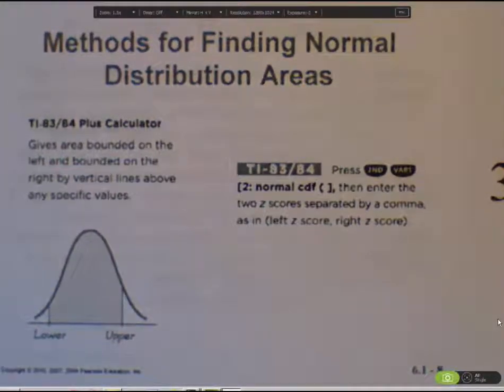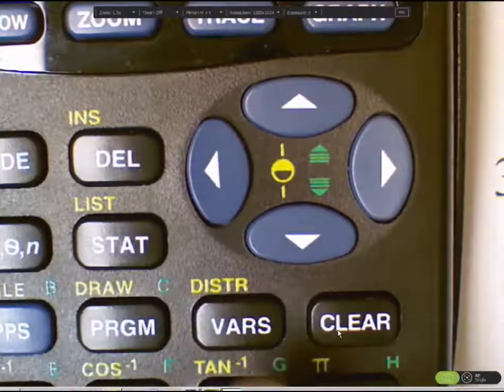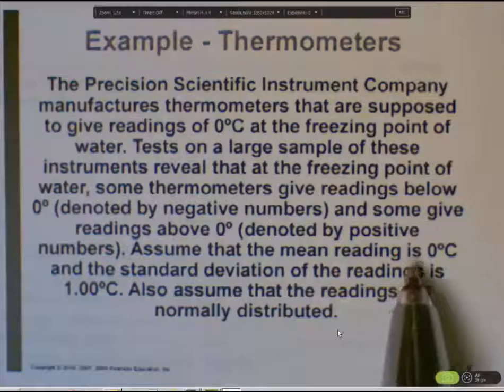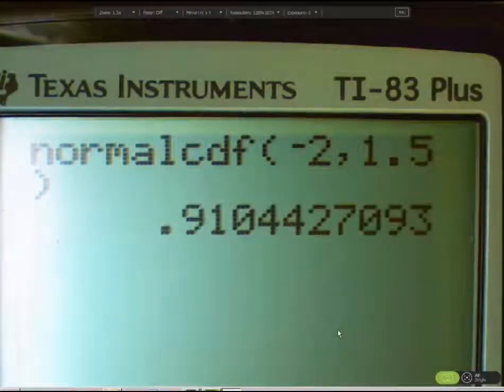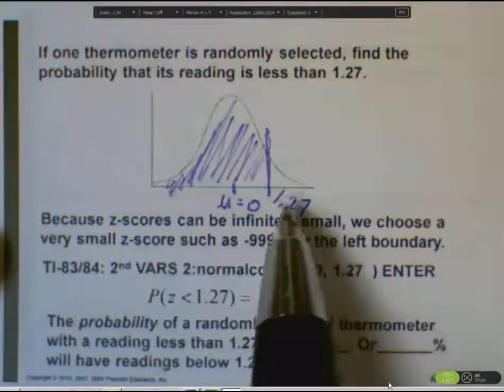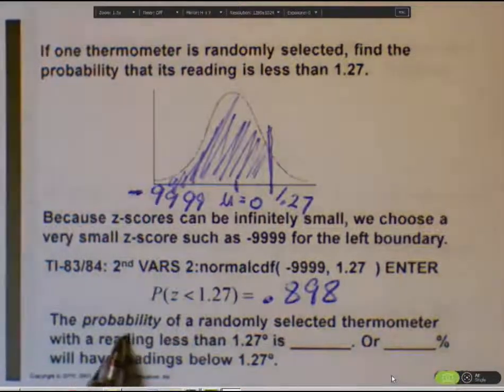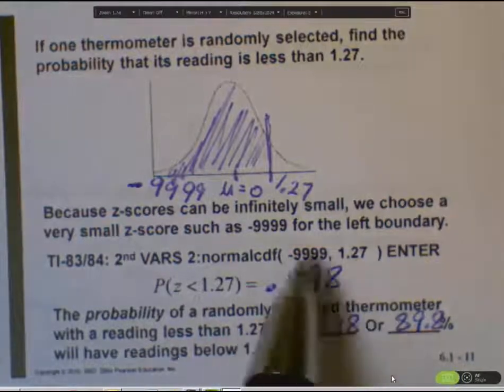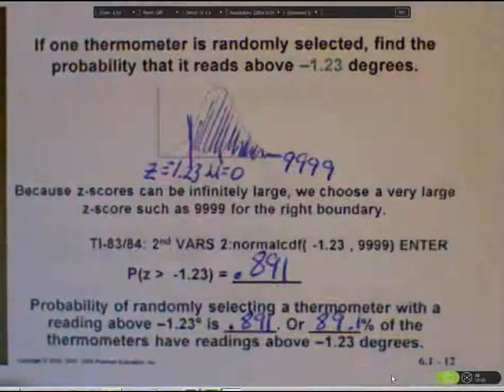1530 Video 11B Sections 6.2 - 6.3